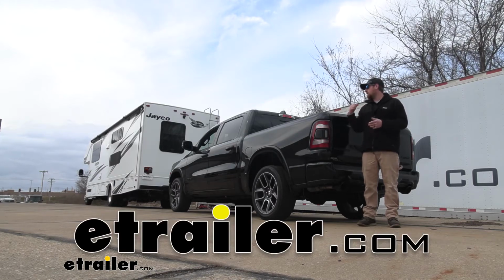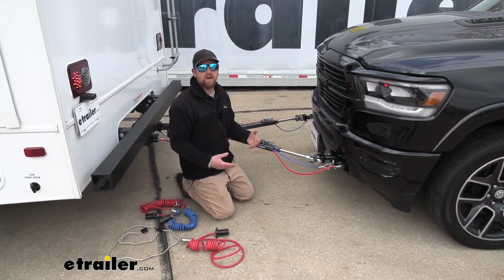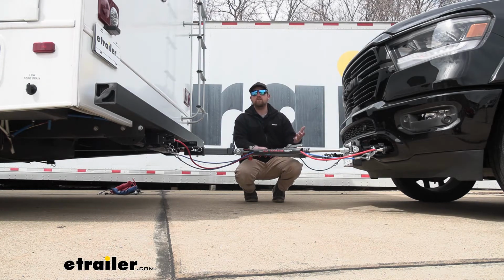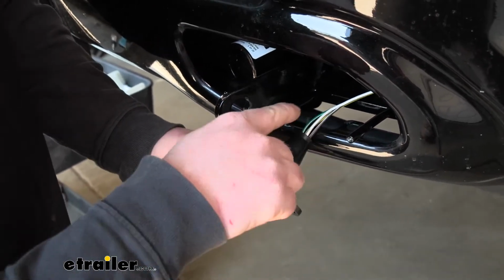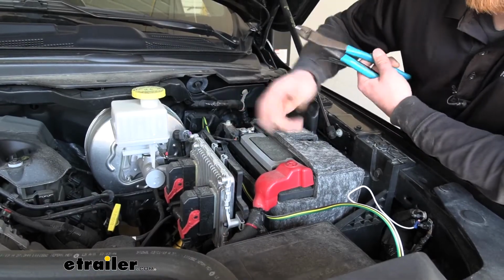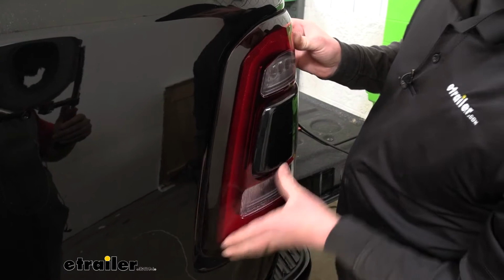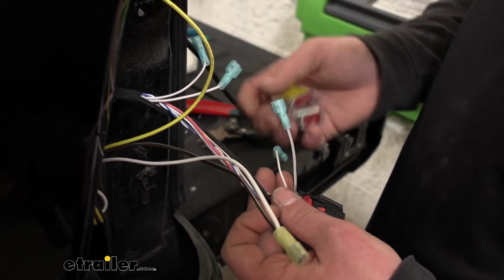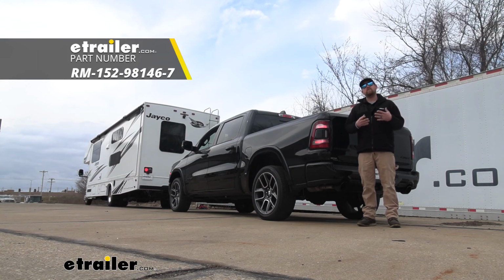How to Install the Roadmaster 4-Diode Universal Wiring Kit for Towed Vehicles on a 2019 Ram 1500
Hey everybody, Ryan here at etrailer. Today on our 2019 Ram 1500, we're gonna be taking a look at and showing you how to install the Roadmaster diode wiring kit. There's gonna be a total of five main components needed to flat tow your ram down the road safely. The first one's going to be your base plate, and that's going to provide us with a solid and reliable connection point. That way we can hook our tow bar up to it. And that tow bar is gonna be the second component.

That's gonna be the physical link that connects the front of your ram to the back of your motor home. The third main component is gonna be safety cables. And these are there in the event of an unlikely disconnect. These are gonna keep your truck connected to the motor home. The fourth main component is going to be tow bar wiring, and that's gonna transfer the lighting signals from the back of your motor home to the back of your ram, that way, other motorists will know your intentions as you're going down the road.

And last but not least, the fifth main component is going to be a braking system. And what that braking system is gonna do is apply the brakes in your ram whenever you hit the brakes in your motor home helping to bring you to a more safe and predictable stop. So this is a perfect example on how the kit is going work. As you can see, we have the left turn signal going on our motor home and it's transferring it back here to our ram. And that's going to be the case for our right turn, our brake lights and our tail lights as well.

So we're all covered as far as the lighting signals go. Now, as far as being able to do this, the diode wiring isn't the only way but it's the way that I would prefer. And I say that because, once it's installed, you're not gonna be able to see it so it doesn't take away from the books of your vehicle, and it's going to be really straightforward more or less whenever you're ready to hook up, you're just gonna have to plug in a cable. And that beats, in my opinion, the other option, which would be magnetic lighting, for example. With that kit, you would have to stick the lights on the back of your truck, run wires up to the back of the motor home, hook it up every single time you wanna flat tow and not to mention whenever you're ready to disconnect, you're gonna have to remove all that stuff and find somewhere to keep it.

Not nearly as convenient and easy to use as a kit like this. And not to mentioned as well, since this kit does use diodes what those are gonna do is protect your ram's factory wiring. That way, if your motor home happens to have an electrical issue or short, something like that, you're not gonna damage or compromise your ram's factory wiring. And that's really important. Especially in today's newer vehicles, the electrical systems are really complicated and you don't wanna do anything to jeopardize that. And because of the diodes, it's something you're not gonna have to worry about. So, as I mentioned how easy it is to hook up, all you're gonna have to do is plug this cable in to the front of your truck. So this side would go to the front of your ram and the other end would just get plugged into the back of your motor home. So super straightforward. Now, there is one thing I do wanna mention. There's several different kits that are available, and really the only difference with them is what type of cable you're actually gonna get because certain tow bars and setups require a different type of cable. And in our case, right here, we have the straight cable. This is a perfect selection for those of you that have a tow bar with channels. That way you can utilize the channels, run your cable through there and keep everything nice and clean and work like it should. Another option that you could use if your tow bar has channels is what's called the hybrid cable, which is this one here. So you can see the majority of it is a straight cable, but on the motor home side there's gonna be some coils there. And that'll just give you a little extra length. So whichever one you prefer really. There's also kits available that don't come with a cable at all. And that would be a kit you would choose if your tow bar comes included with one. So for example, like the Roadmaster Nighthawk that comes with the cable and the plug. And so the wiring kit that you would wanna choose is just the bare bones one. You wouldn't need an extra